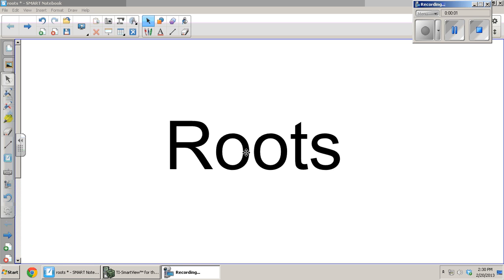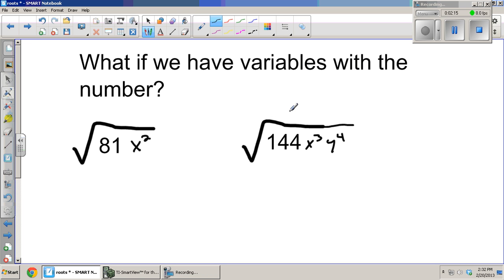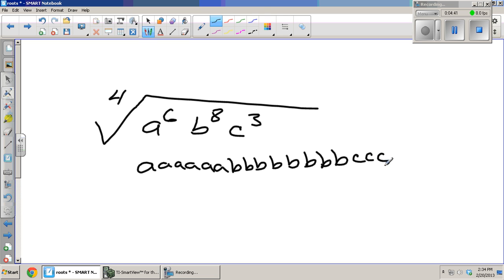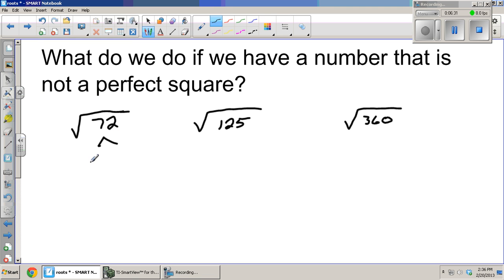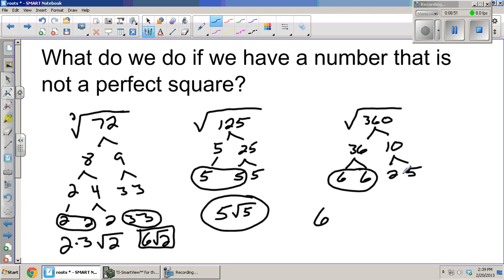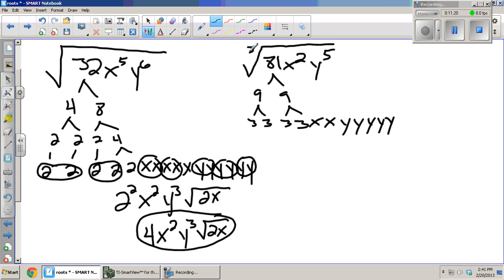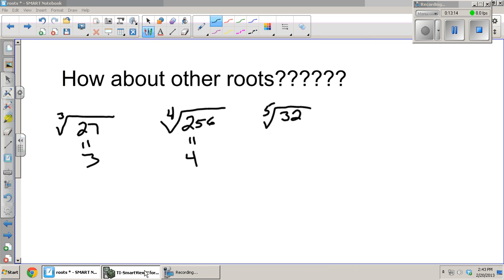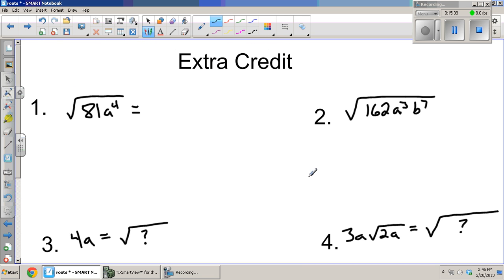roots and your calculator